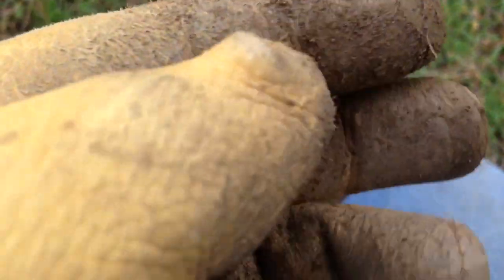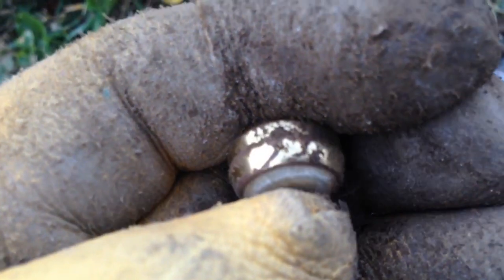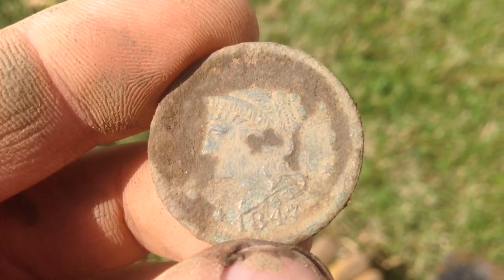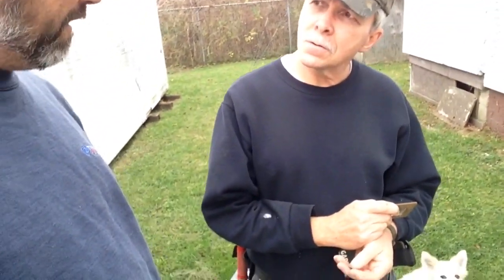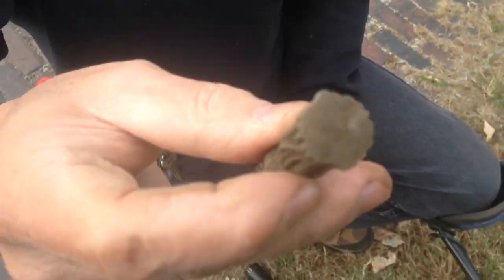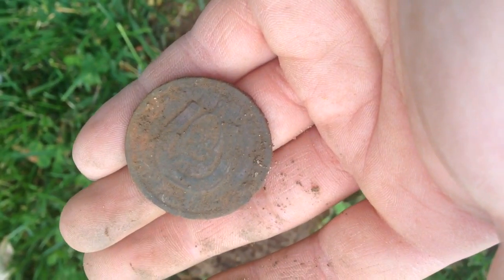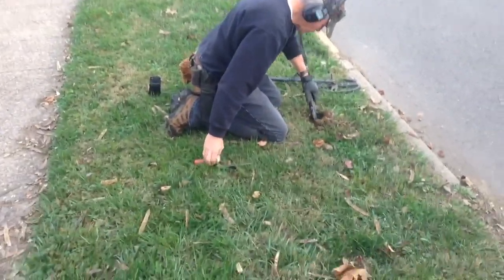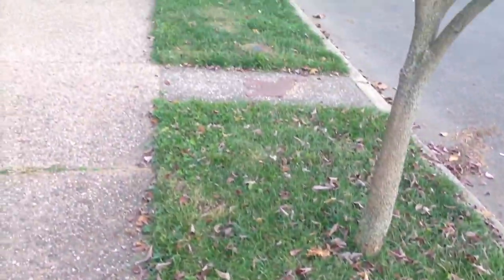Metal Detecting Ohio, keep digging, there's goodies out there !!!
Finally after endless hunts of not much to show, hit a good one!